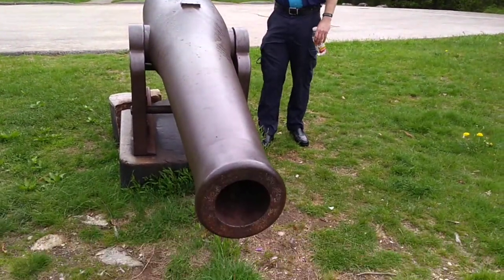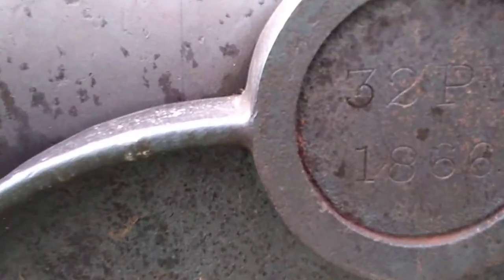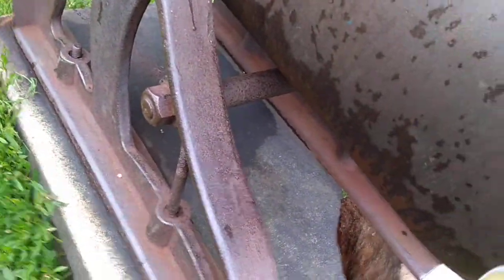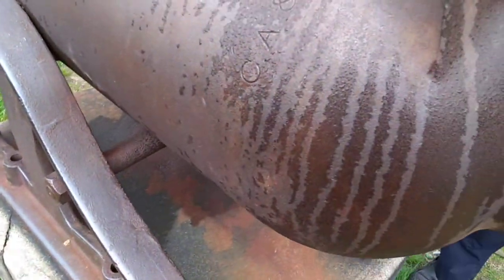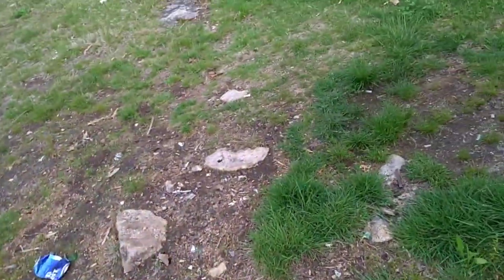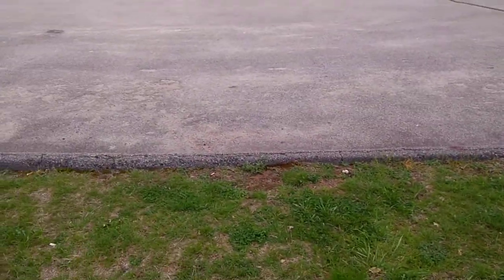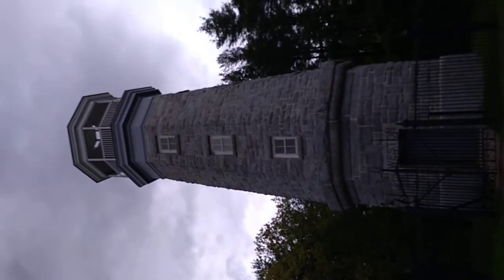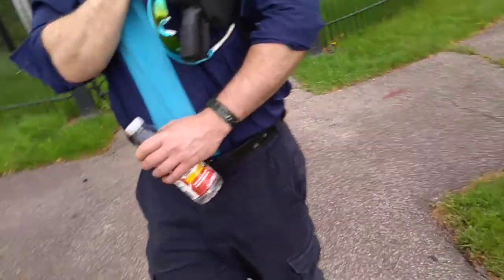New Hampshire vacation travel log pt 6